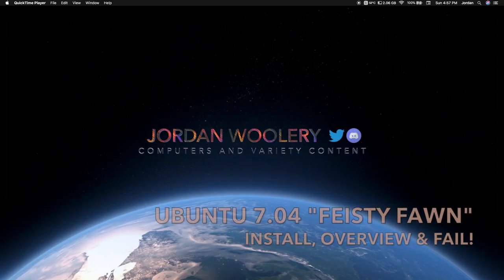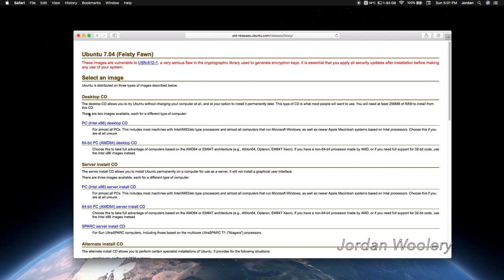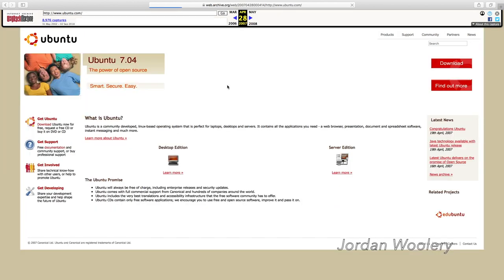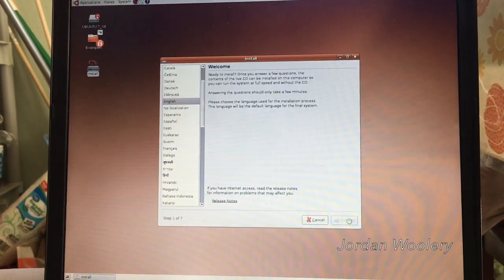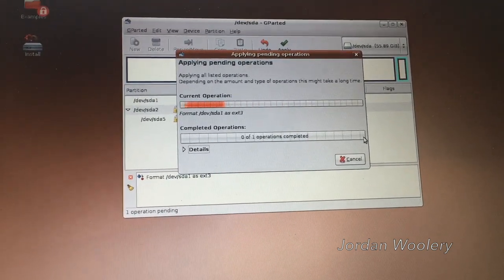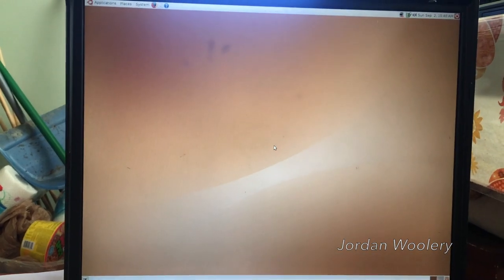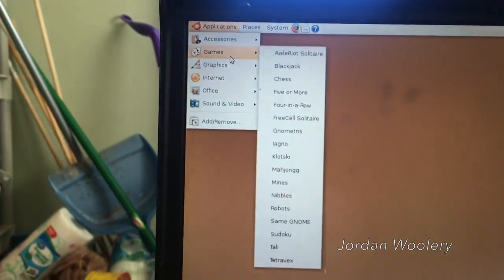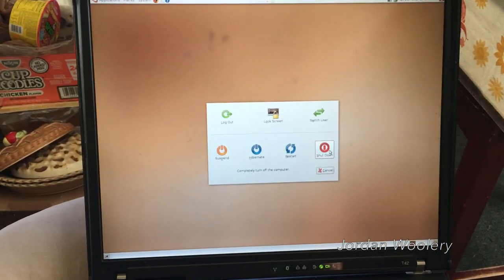Ubuntu 7.04 "Feisty Fawn" Install, Overview, & Fail!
In this video, we explore Ubuntu 7.04 "Feisty Fawn" from April 2007. This video didn't go to plan, as you'll soon see.